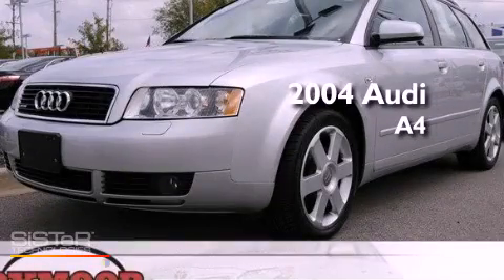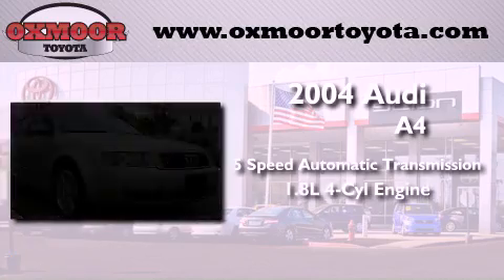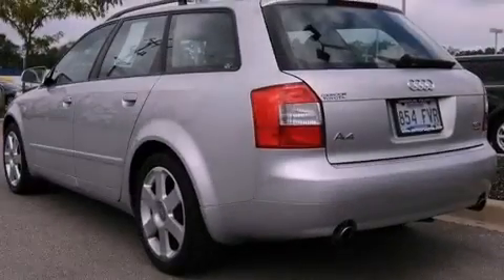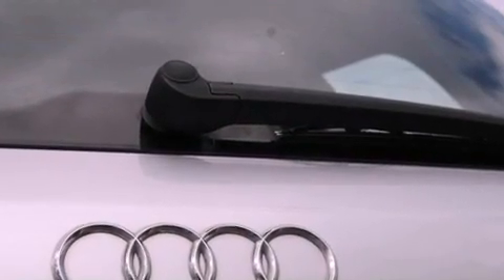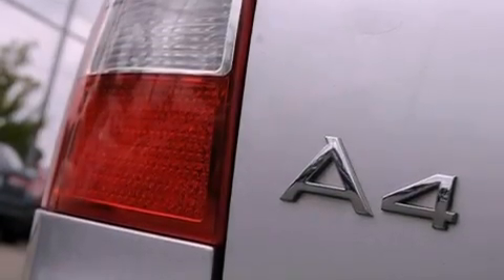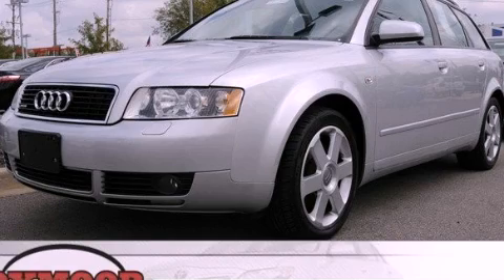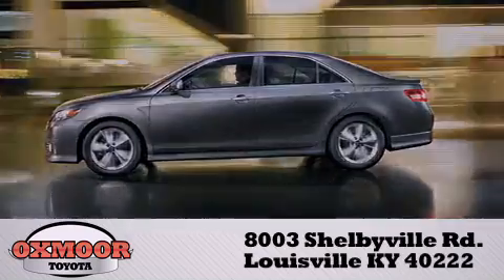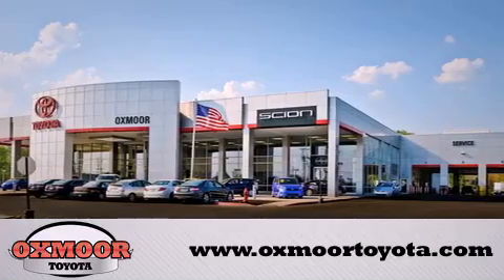Pre-Owned 2004 Audi A4 Louisville KY 40222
Year : 2004
 Make : Audi
 Model : A4
 Engine : Gas I4 1.8L/109
 Trans . : Automatic
 Exterior : SILVER
 Miles : 96,867

 Stock : T30221A